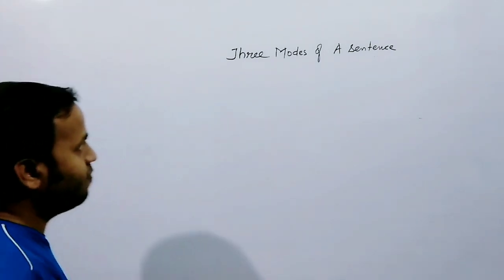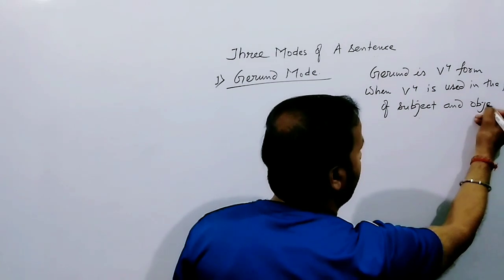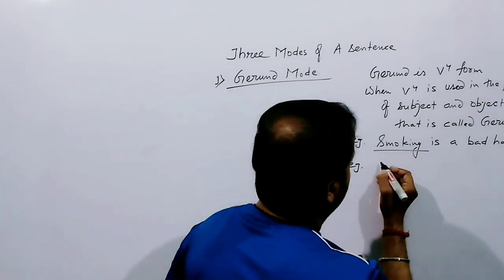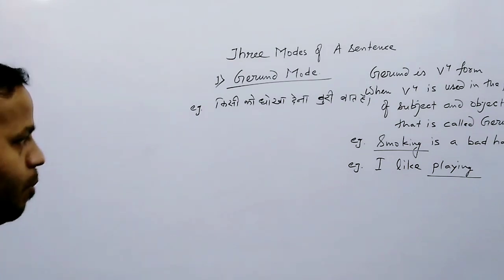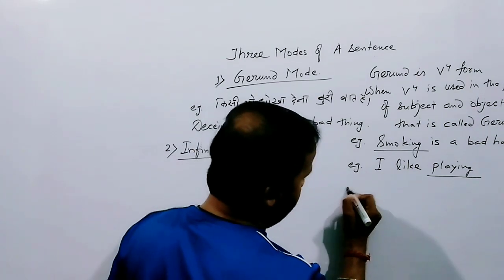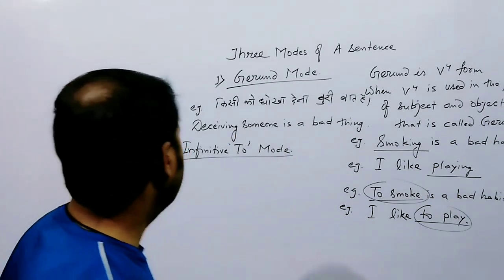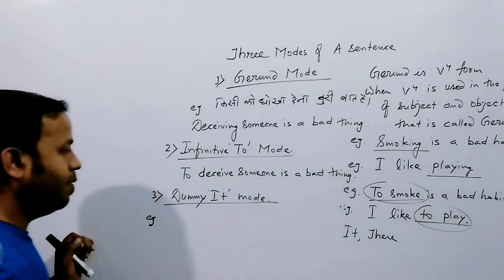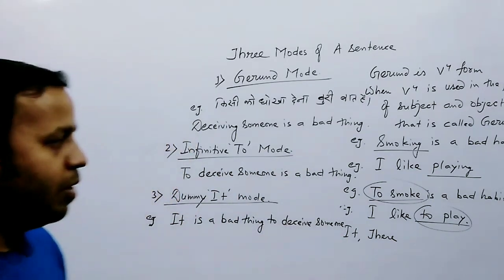अब अंग्रेजी ‌हुआ आसान Master Stroke of framing sentences by Anuj Sir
This is beginning of framing sentences with easy concepts..just apply these concepts in your day to day life..n feel comfortable while using these types of sentences..